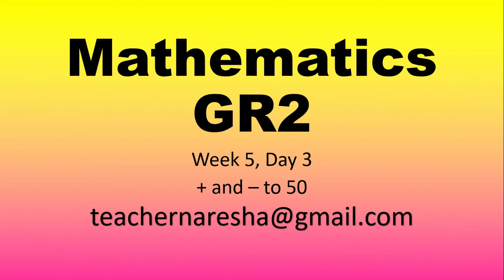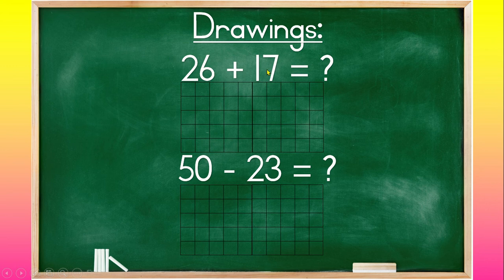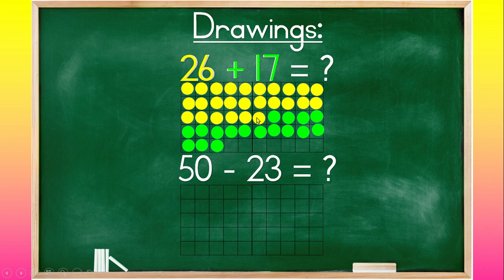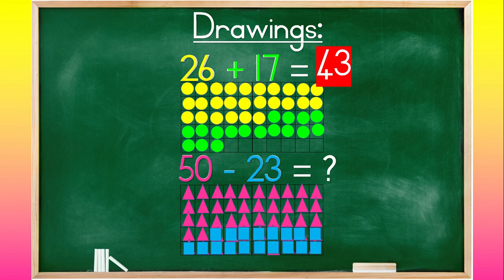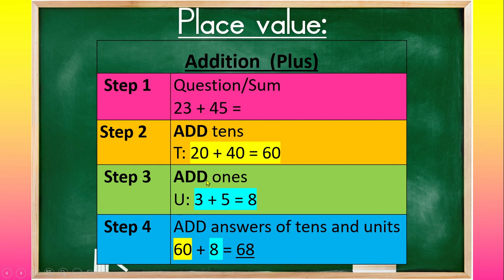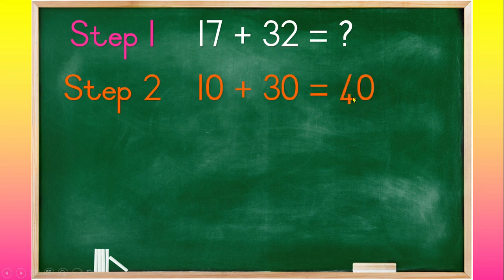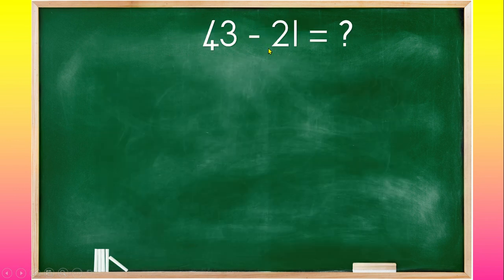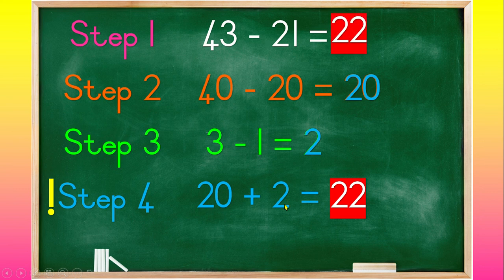Gr 2 Mathematics - Addition and subtraction to 50 (part 1)